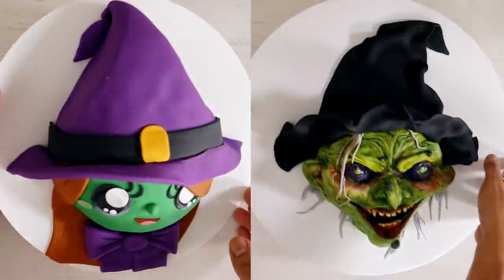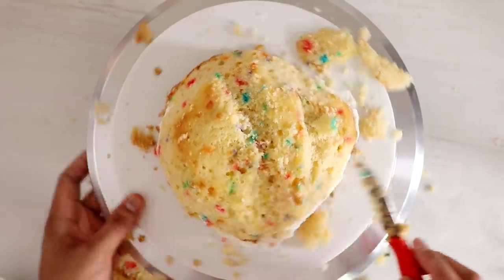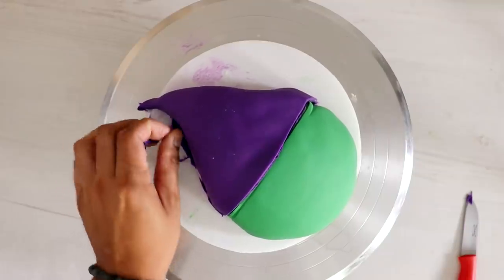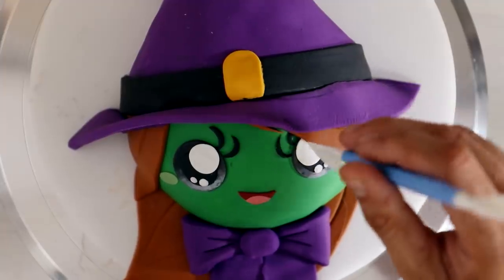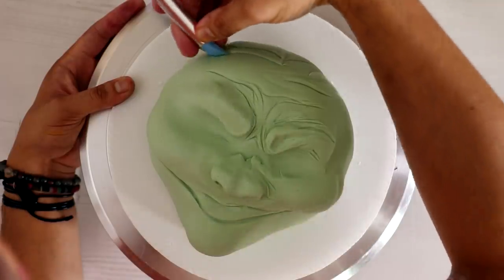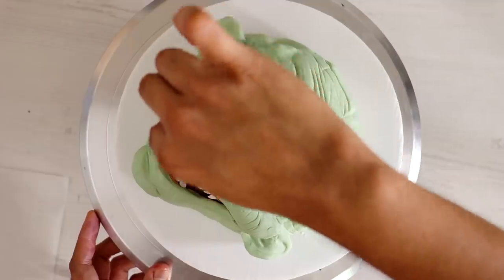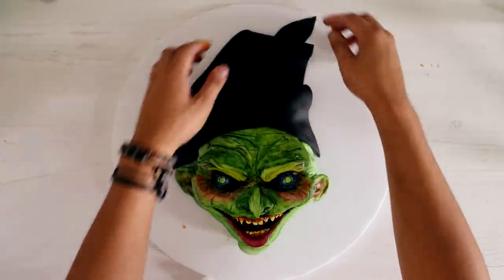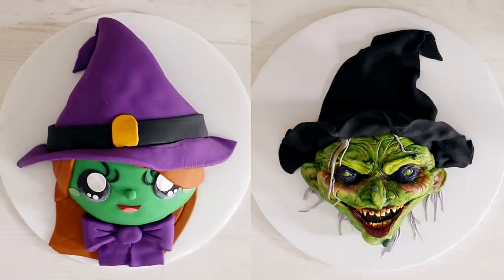CUTE AND SCARY HALLOWEEN CAKE AMAZING WITCH MONSTER! | How to Birthday Party Cake | Koalipops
How to make an AMAZING HALLOWEEN, Cute and Scary Halloween Witch Monster.